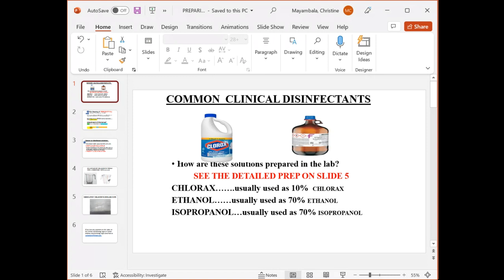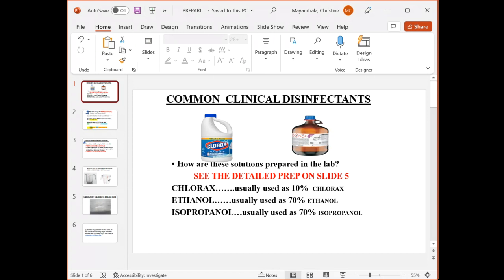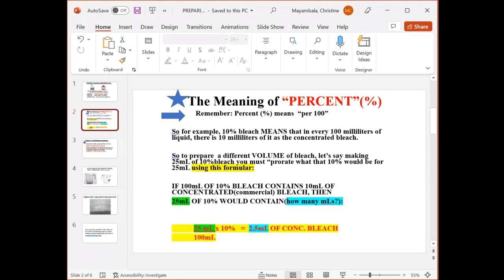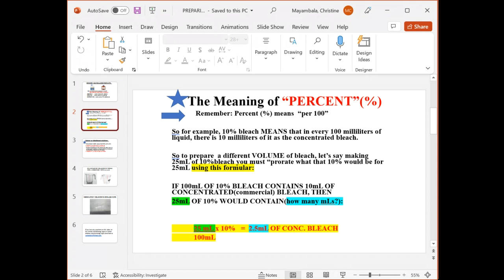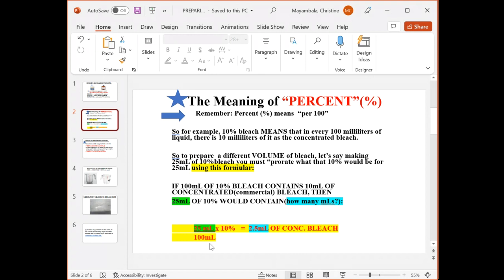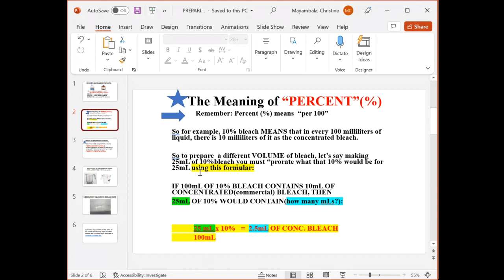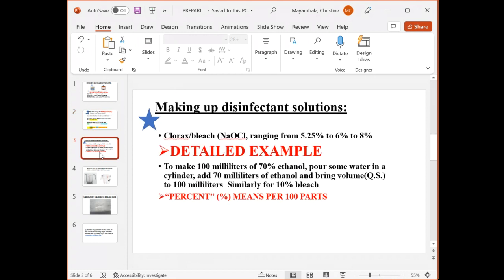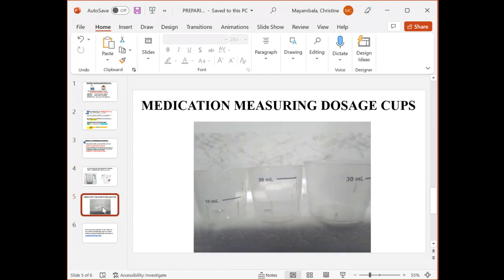collab recording VIDEO 2 PREPARING DISIFECTANTS 12 31 21